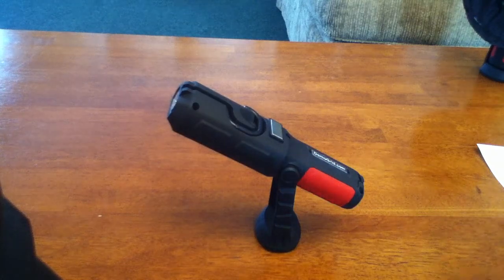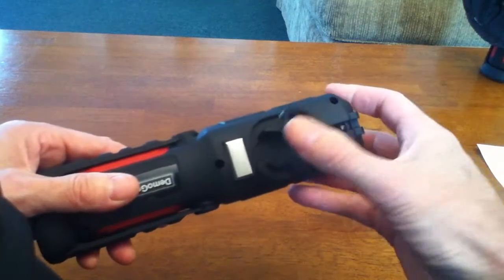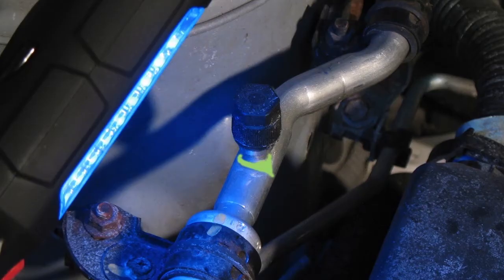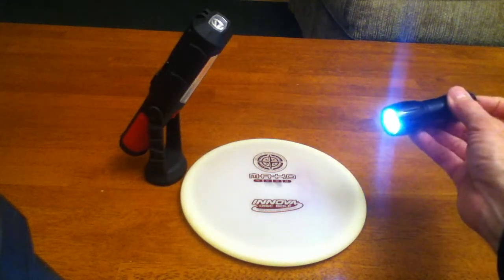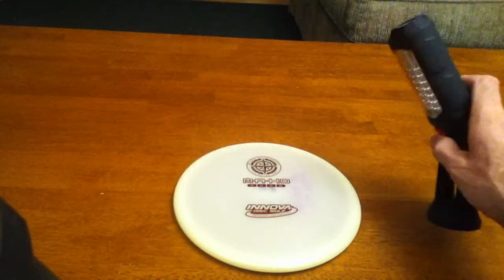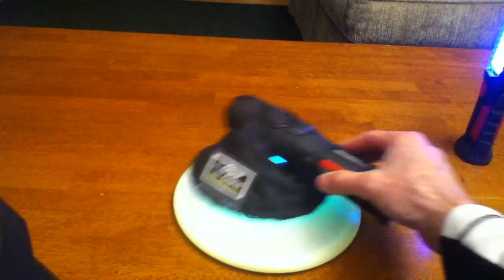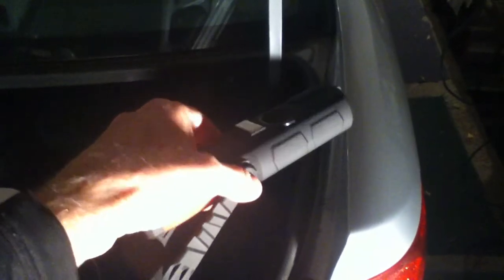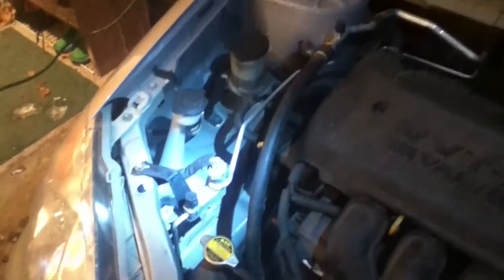UV (Ultraviolet) light (black light) and white light flashlight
A dual function flashlight that has both a Ultraviolet (UV) light blacklight light bar and a white light flashlight available from DemoGrid.

UV light is many uses including: Hunting scorpions. Scorpions will fluoresce a bright blue-green under UV light. Currency verification. United States bills have fluorescent security features. AC leak detection and automotive leak detection (using UV dye), Pet stains and rodent stain detection. Crime scene investigation to reveal certain body fluids. Gemstone identification and verification. Glow Disc Golf - this light is great for energizing glow-in-the-dark disc golf discs for playing nighttime, glow disc golf.

The light has an available attachment called a Glow Cone that is effective for energizing glow disc golf discs. The Glow Cone will block light that is reflecting off of the disc so that the reflecting light does not effect your night time, darkness adjusted vision. The 395 nm UV light bar can energize a glow disc in as little as 3 seconds.

The UV plus white light flashlight light and Glow Cone are available at DemoGrid.com.